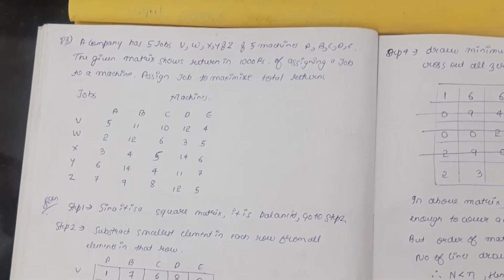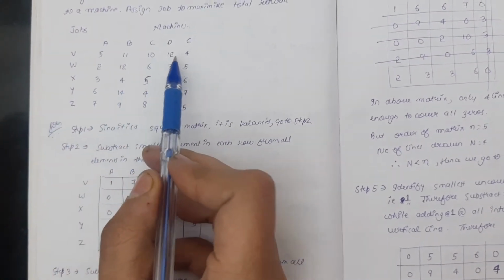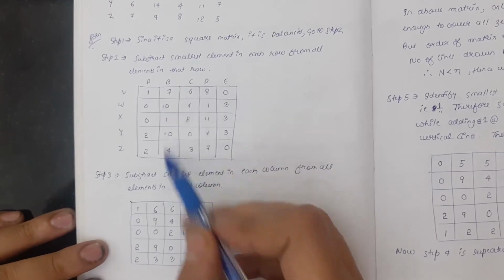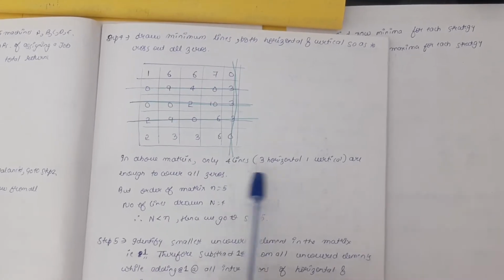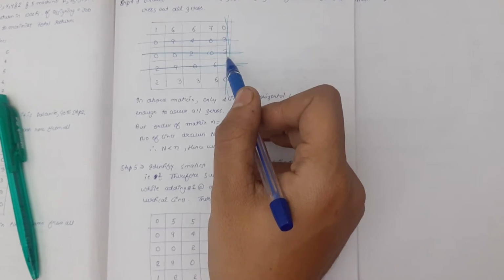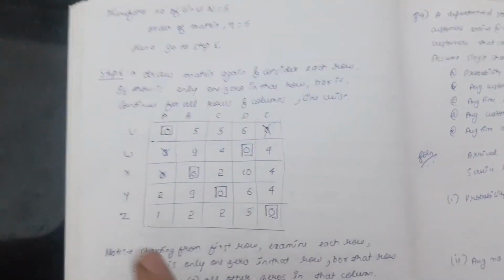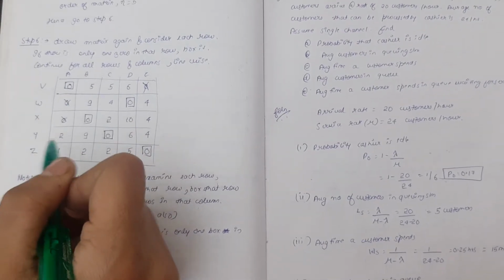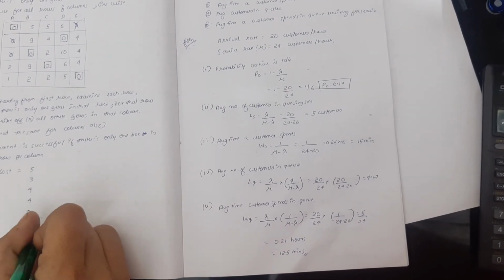Operation Research Assignment problem April 2021 Question 3